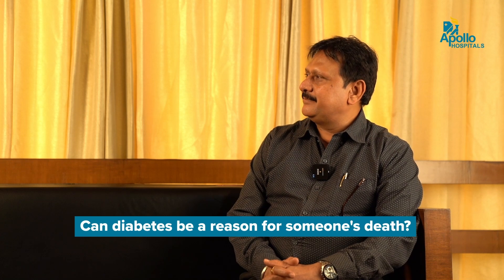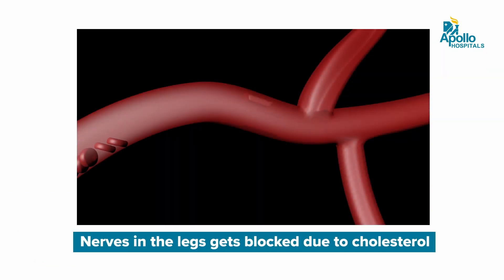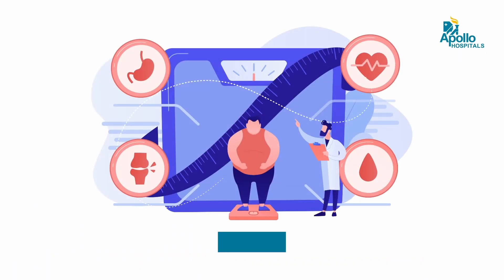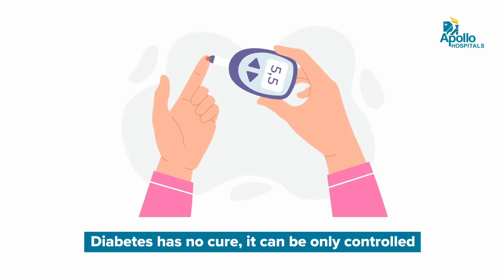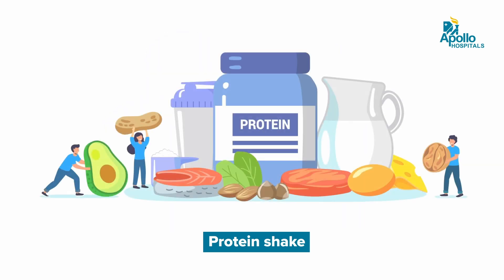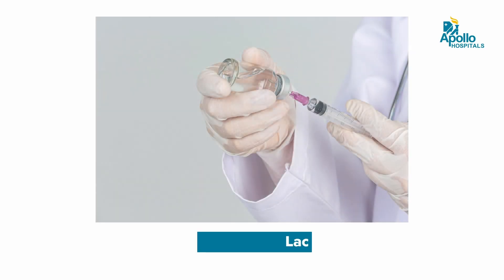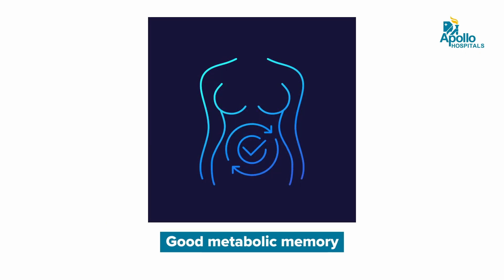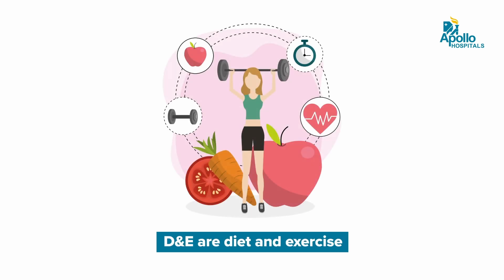Apollo Hospitals | Diabetes | Dr. SK Wangnoo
Our latest video on "Diabetes" is by renowned Dr. SK Wangnoo, Senior Consultant - Endocrinologist & Diabetologist at Indraprastha Apollo Hospitals, experienced in the respective field.

The expert answers the commonly asked questions surrounding Diabetes.

0.00 - Introduction
0.59 - Diabetes be a reason for death
1.45 - Diabetes lead to amputation
2.28 - Reason for developing Diabetes
3.31 - Any cure for Diabetes
5.04 - About DKA
5.35 - Prevention for Long term Diabetes
6.35 - Life after diagnosis for Diabetes
7.22 - Conclusion